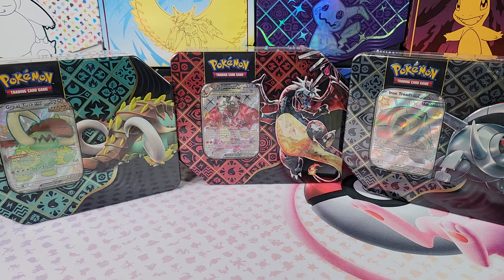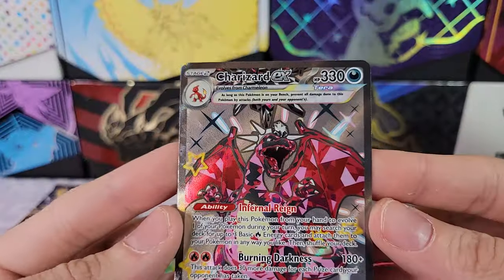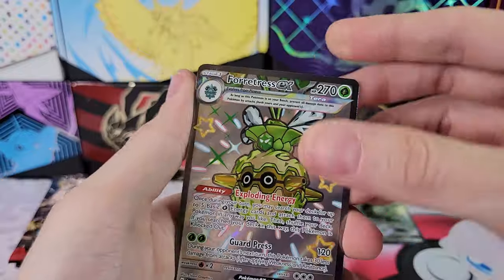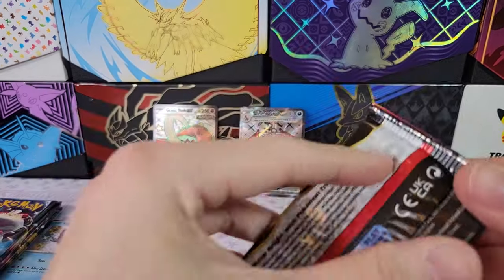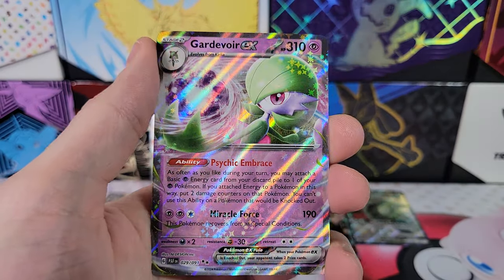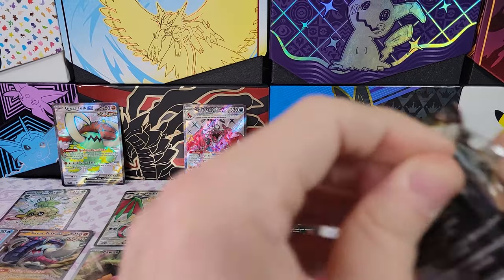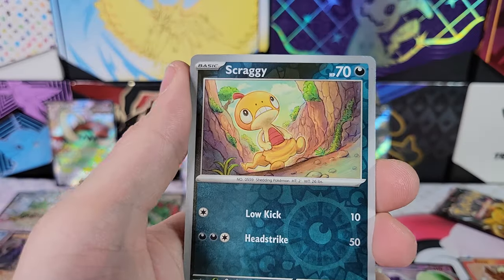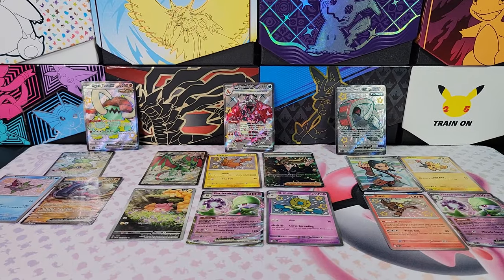Pokemon Paldean Fates Tins Opening - Insane Number of Hits From Charizard Tin!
Pokemon TCG  Paldean Fates Tins Opening. Charizard EX, Iron Treads EX, Great Tusk EX. 18 Paldean Fates packs opened.